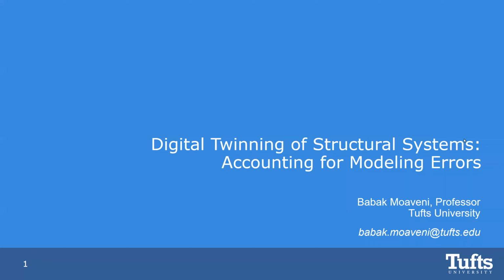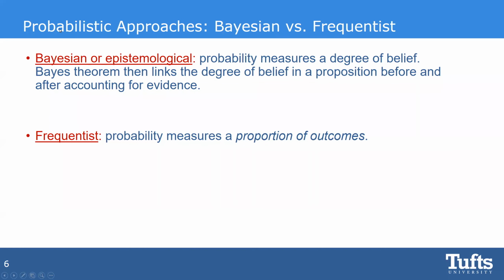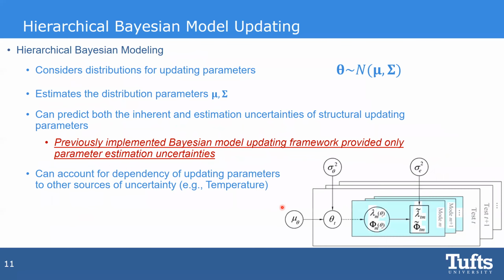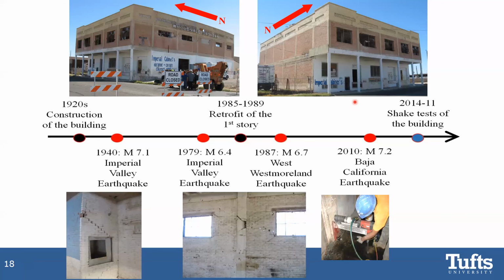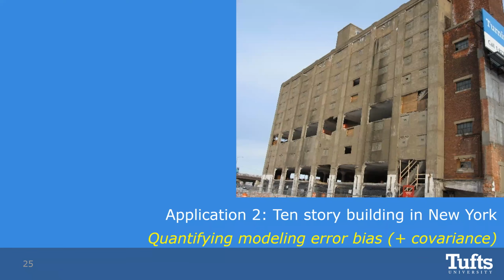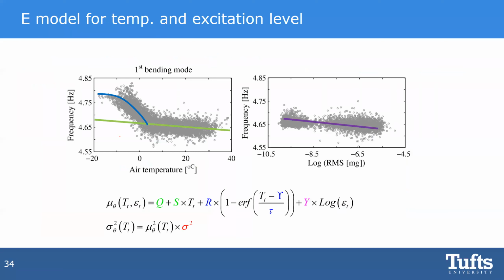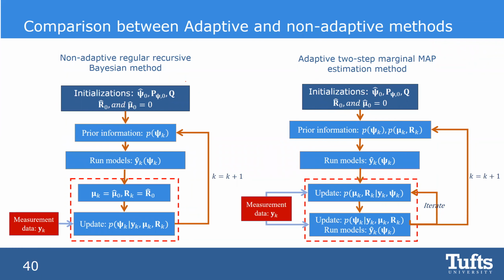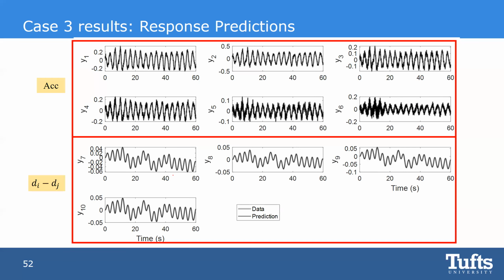MARS-SHM Seminars: Babak Moaveni - Digital Twinning of Structures: Accounting for Modeling Errors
Speaker: Dr. Babak Moaveni - Tufts University

Title: Digital Twinning of Structural Systems: Accounting for Modeling Errors
Date: October 25 2021, 11:00 ET

This research coordination action between ETH Zürich (Prof. E. Chatzi, Dr. V. Dertimanis) and ESPOL (Prof. C. Silva, Prof. N. García) seeks to broaden the SHM community and forge new partnerships able to tackle the scientific challenges that lie ahead, thus facilitating the advances needed to establish the fundamental theory of and expand the capacity for SHM methods for structures and infrastructures.

This effort is supported as part of the SEED Money Grants initiative